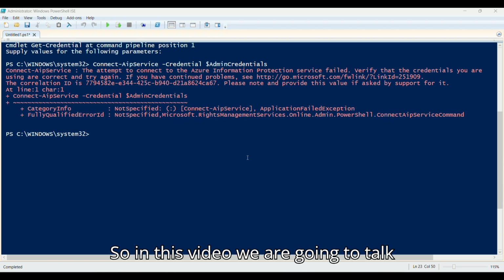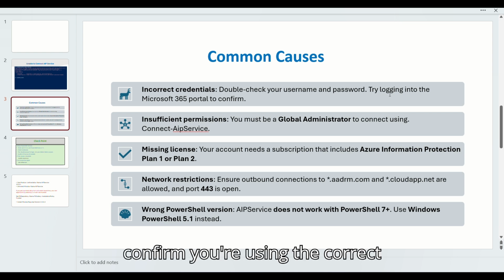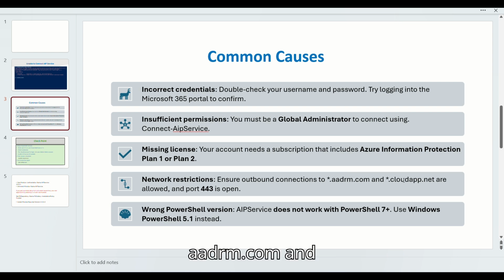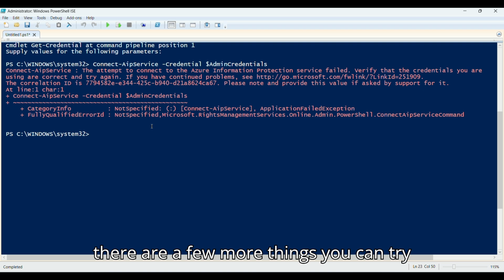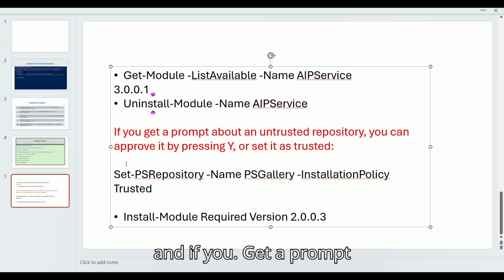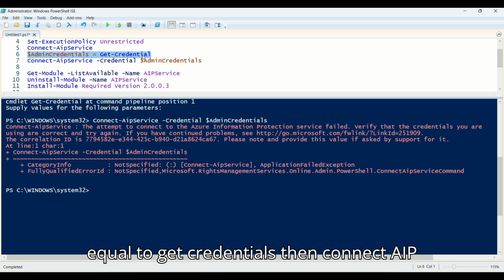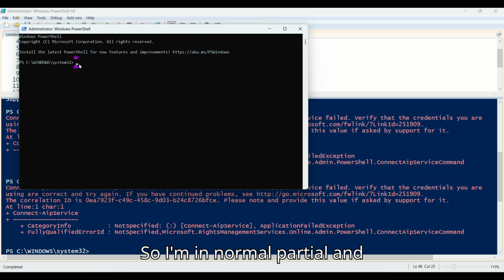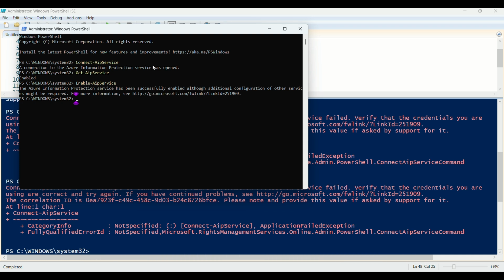Unable to Connect AIP Service | Azure AIPService Connection Failed? Here's the Fix!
The attempt to connect to the Azure Information Protection service failed.